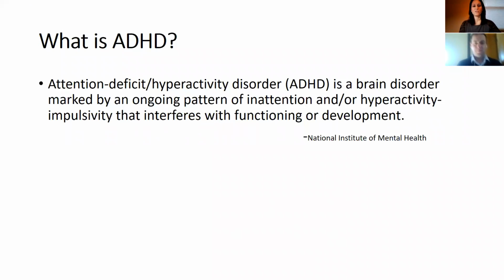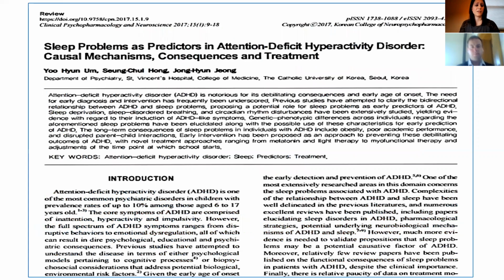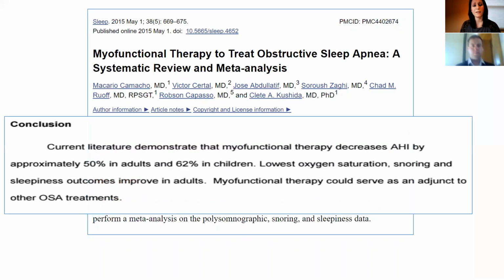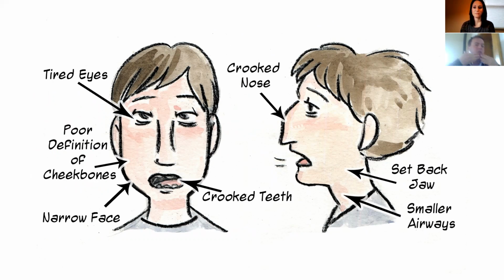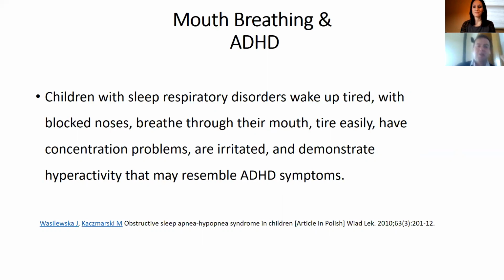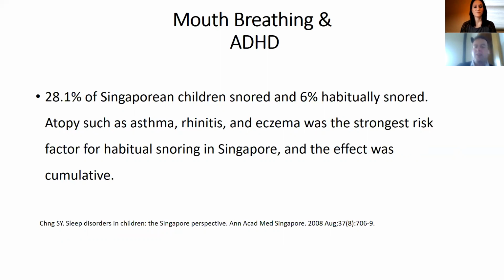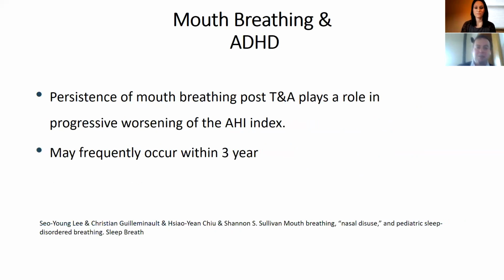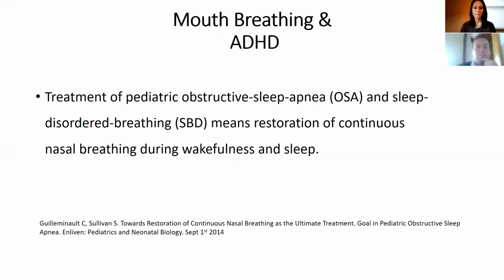ADHD and Mouth Breathing